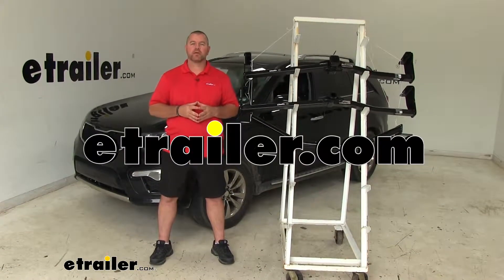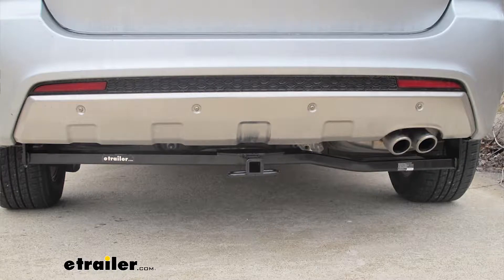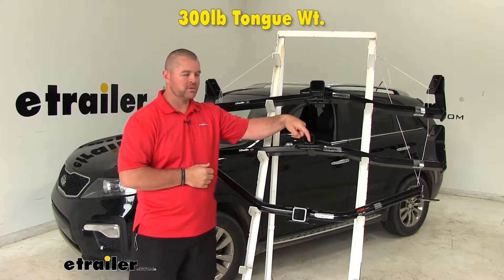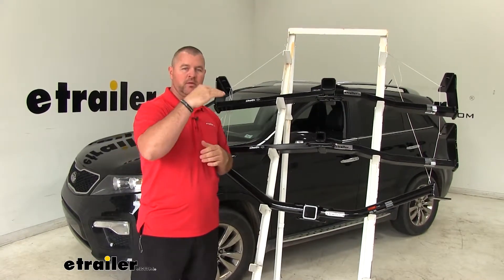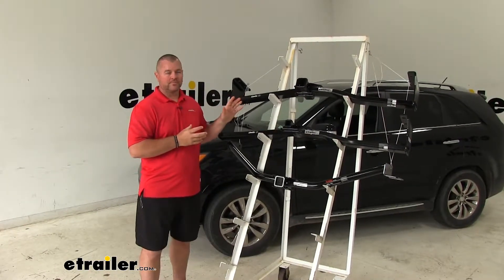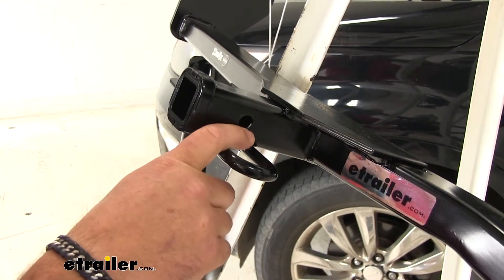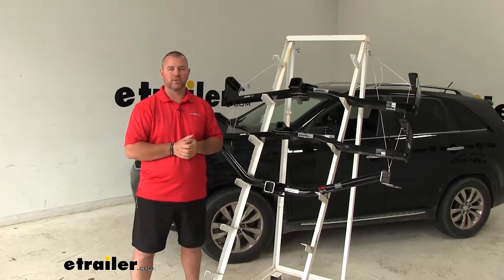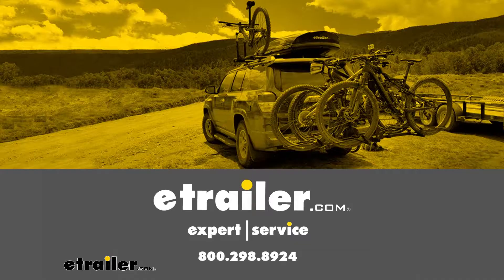etrailer | Best 2012 Kia Sorento Trailer Hitch Options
Shane:              Hi, I'm Shane with etrailer.com. Today we're going to be taking a look at the best hitch options for your 2012 Kia Sorento. Here we have the top three hitches for the Kia Sorento. Here on top we're going to have the Draw-Tite Class 3. Here in the center we're going to have the Draw-Tite Class 2. Here on the bottom we're going to have the CURT Class 3.One of the noticeable differences you're going to see is, with our CURT, it's going to be shaped a little bit different.

The way the CURT mounts up is it actually mounts over top of the exhaust. With the Draw-Tites, where the bend is right here, it actually comes down under the exhaust. You're going to see the whole crosstube on your Draw-Tites. With your CURT, you're only going to see about from here to here on the back of the vehicle. The rest of it is going to be up hidden behind the fascia.Both Class 3 hitches, our Draw-Tite and our CURT, they're going to have a 2" by 2" receiver tube opening, so they're going to work with most hitch-mounted accessories.

With our Class 2 hitch, we're going to have an 1-1/4" by 1-1/4" receiver tube opening, so we may be a little bit limited on those accessories. Keep in mind that all three of these hitches are going to have weight limitations. With our Class 2, we're going to have a 300 pound max the agent was, which is going to be the downward pressure on the inside of the receiver tube. We want to make sure however many bikes we may be putting on that bike rack, we're not exceeding that downward pressure. With our Class 2 only having 300 pound weight capacity, it may limit us on how many bikes we can actually put on.

With our two Class 3s, we're going to have a 350 pound max tongue weight. With all three of these hitches, we're going to have a 3,500 pound max trailer weight, which is the trailer plus the load included. That's how much the hitch can pull.Now, Draw-Tite's going to have an advantage because you can use weight distribution. What weight distribution is, it's going to be a separate component. What it does is, if you're pulling a trailer that may have a little bit more tongue weight, that weight distribution transfers that weight back onto the trailer so it allows your vehicle to ride more level.

That being said, when you're using weight distribution, your tongue weight's going to go up to 500 pounds, and your trailer weight's going to go up to 5,000 pounds. I always recommend checking the owner's manual of the vehicle. You want to make sure the vehicle can withstand that amount of weight. You're going to growth lowest number between the vehicle and the hitch.All three of these hitches can be installed at home, can be installed on the ground with a few simple tools. They're going to attach to the frame rails on each side. With our Draw-Tites, it's as simple as lifting them up and putting in your hardware. With our CURT, it's going to require a few extra steps. Before installing any of these hitches, I always recommend having an extra set of hands when lifting the hitch. And, the weld nuts that are in each frame rail, make sure you clean them out. You want to make sure that your hardware is going to thread into those holes easily.With all three of our hitches, we're going to have rolled steel-style safety chain loops. You can see we have very large openings to accommodate different size safety chain hooks. With our Class 2, we're going to have a 1/2" hitch pin hole. With our Class 3s, we're going to have a 5/8 hitch pin hole. With our Draw-Tite, we're going to have one benefit. We're going to have an extra hole here. This is for a j-pin stabilization device only. The j-pin takes any of the shake and play out of your hitch-mounted accessories. It can be found here at etrailer.com. That being said, you can find locking devices for the CURT Class 3 and the Draw-Tite Class 2.All of them are going to have a black powder coat finish that's going to resist any rust or corrosion. With our CURT, it's going to be more of a gloss black finish, where our two Draw-Tites are going to be more of a semi-gloss black finish.As soon as the best hitch options for your Kia Sorento, it's going to come down